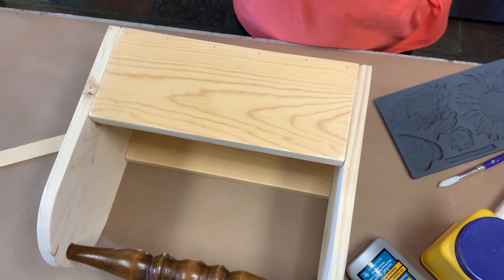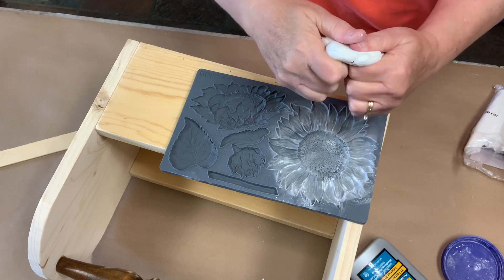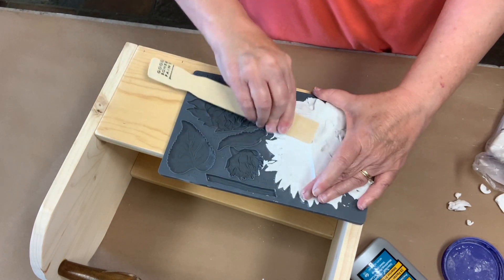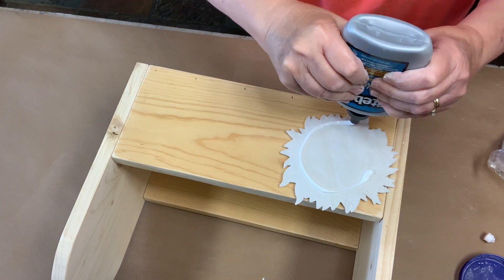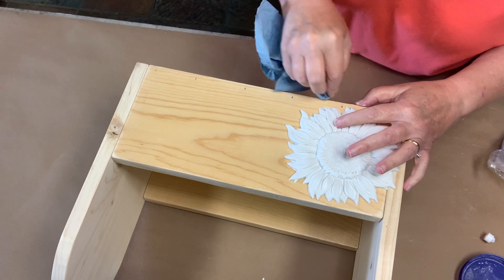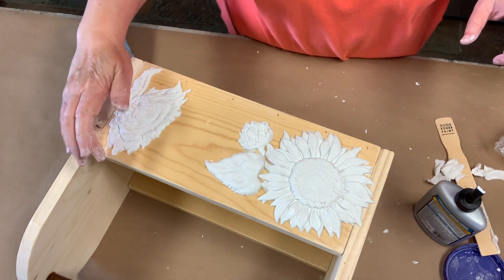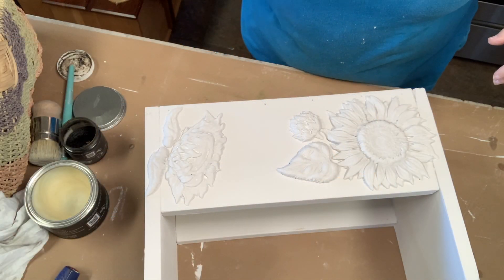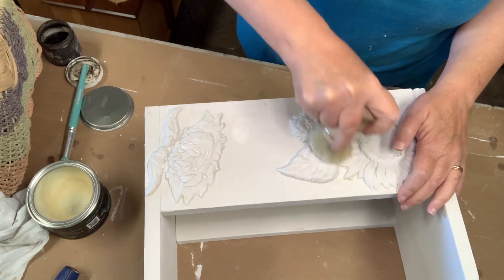IOD Sunflower Mould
Using the new Iron Orchid Designs Sunflower Mould to create and add to projects for a unique one of a kind look!